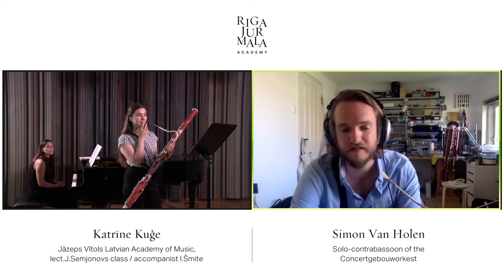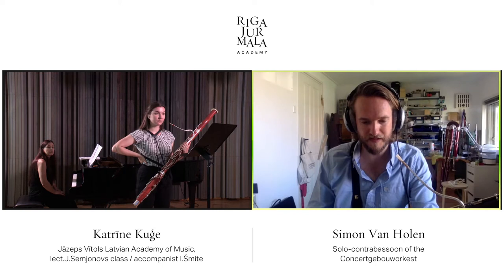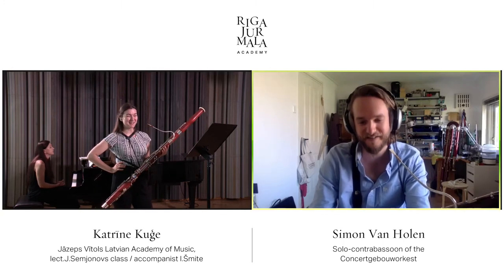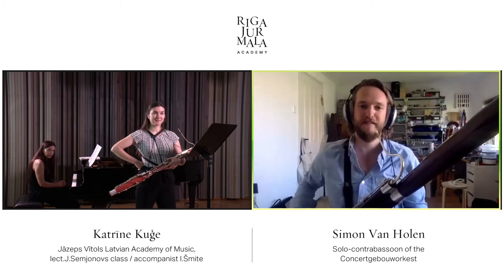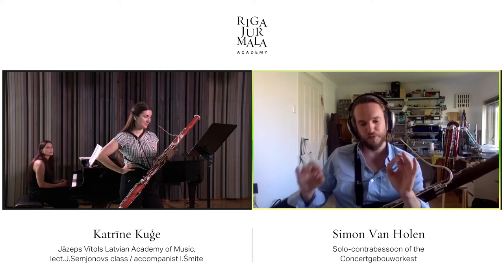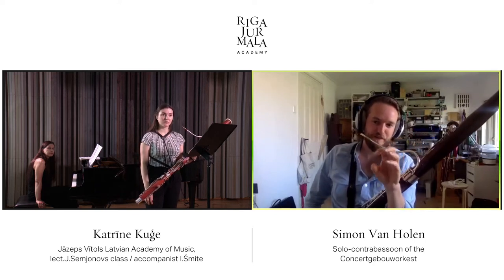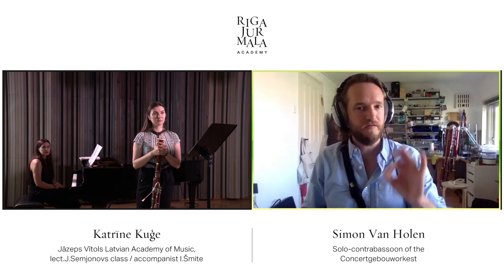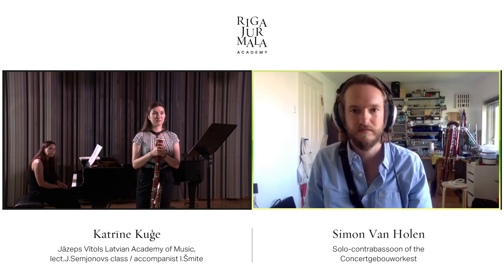Live bassoon masterclass with Simon Van Holen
Live bassoon masterclass of the Riga Jurmala Online Music Academy with Simon Van Holen, the solo-contrabassoon player of the Concertgebouworkest.

Simon Van Holen received his first bassoon lessons at the age of eight. From 2003 on he studied at the Royal Conservatoire in The Hague, later at the Robert Schumann Musikhochschule in Düsseldorf with Gustavo Núñez, where he graduated in 2010. Van Holen was invited for the Zermatt Festival Academy and the Gustav Mahler Akademie. In 2011 Simon Van Holen was appointed solo contrabassoonist at the Düsseldorfer Symphoniker and since 2012 he holds the same position at the Concertgebouworkest.

Student of the masterclass:
Katrīne Kuģe, JVLMA, lect.J.Semjonovs class / accompanist I.Šmite

Repertoire:
🎼 A. Tansman - Sonatine for bassoon and piano
🎼 J.N. Hummel - Grand Concerto for bassoon and orchestra in F major

Katrīne Kuģe is currently studying for a master's degree at the Jāzeps Vītols Latvian Academy of Music with lecturer Jānis Semjonovs and at the same time works at the Latvian National Opera and Ballet Symphony Orchestra.

She has also been actively taking part in other Latvian orchestras - Liepāja Symphony Orchestra, Latvian National Symphony Orchestra, wind orchestra “Riga”, and State Chamber Orchestra "Sinfonietta Rīga".

Katrīne has received her bachelor's degree from professor Ole Kristian Dahl at the Mannheim University of Music and Performing Arts (Staatliche Hochschule für Musik und Darstellende Kunst Mannheim). She also has had the opportunity to participate in masterclasses with such world-renowned musicians as Fredrik Ekdahl, Carlo Colombo, Matthias Racz, Giorgio Mandolesi, Sebastian Stevensson, Eckart Hübner and many others.

Each masterclass Katrīne sees as a great opportunity to improve her knowledge and broaden her horizons in modern bassoon methodology and performance trends.